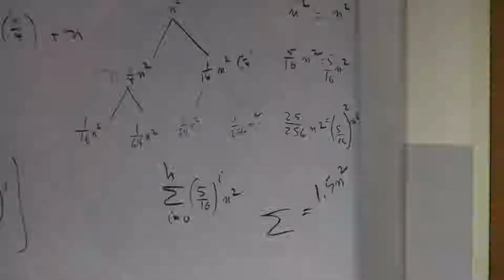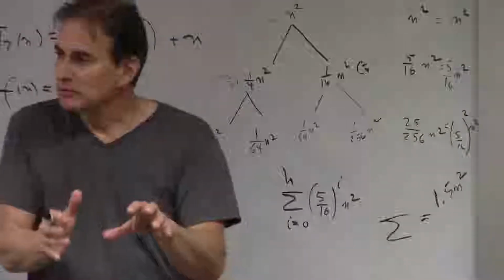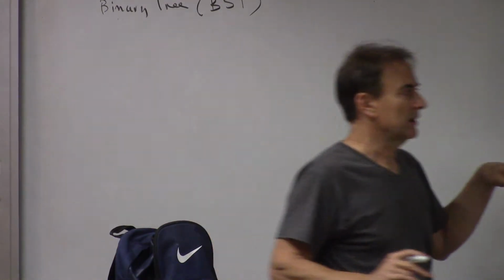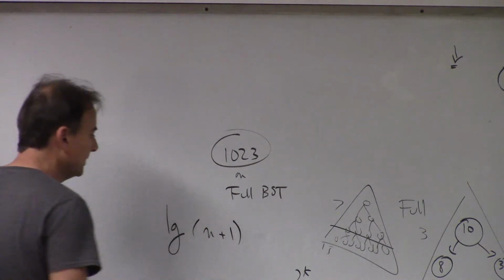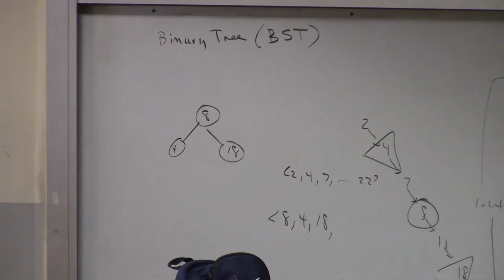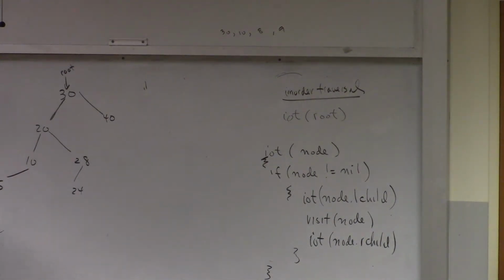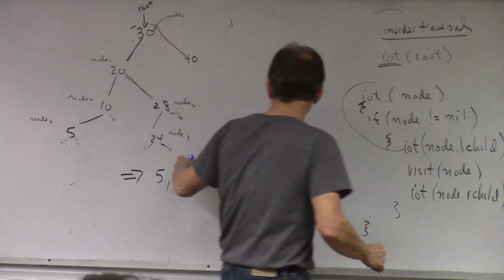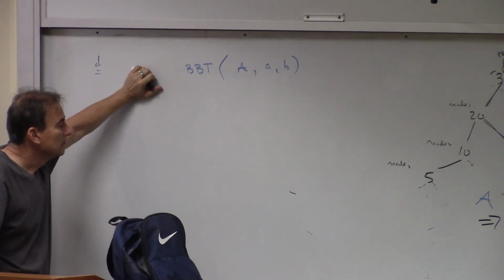CSPC502_10B_10_03_2018